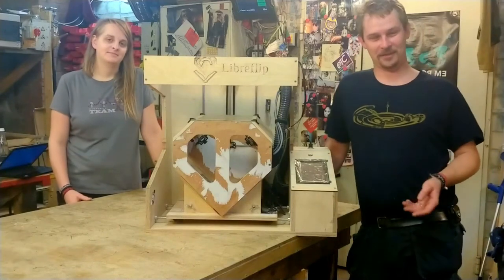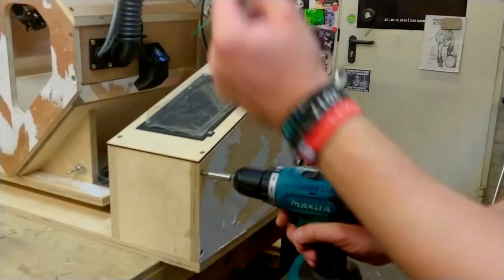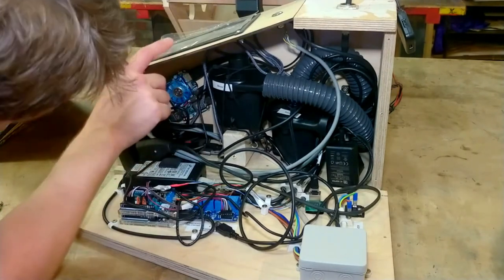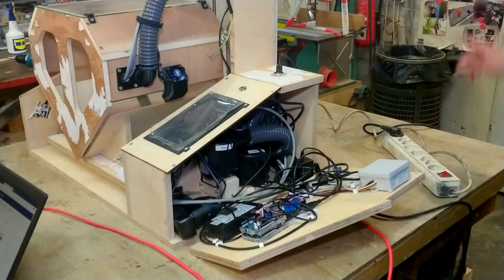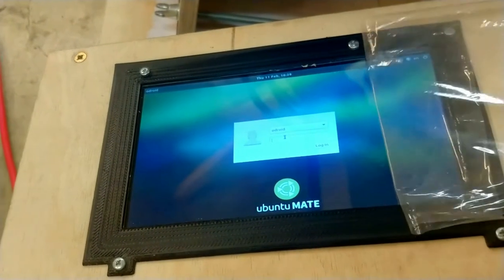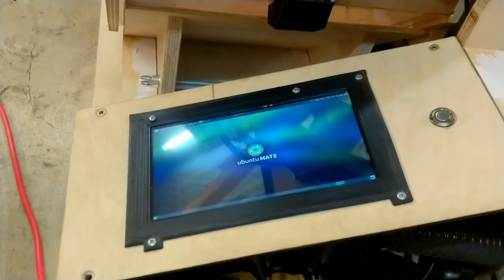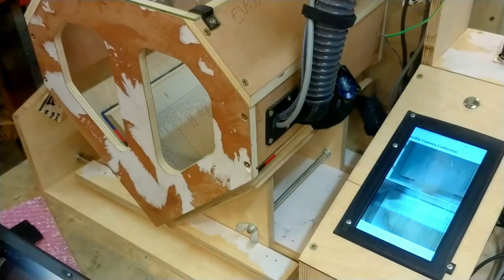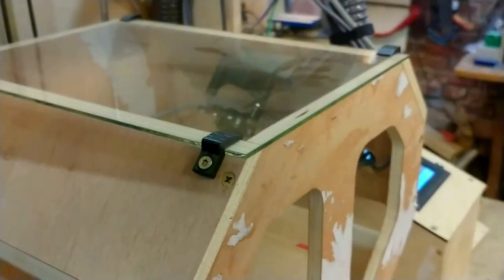building Libreflip - E24 - Will the cameras, the odroid and the touchscreen like each other?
In this Episode we will try and find out if the computer components like each other. The odroid, the touchscreen, the USB-Hub, the Cameras and all the cable-connections between these components will be tested individually and together. We will also attempt to take the very first pictures with the cameras in the machine, using the odroid and not a laptop-computer, like I did in earlier tests.